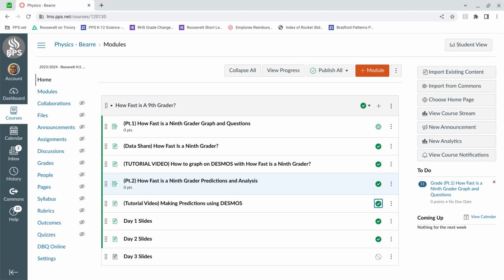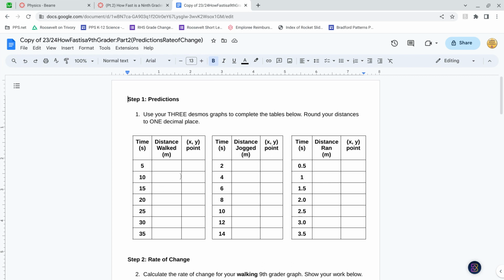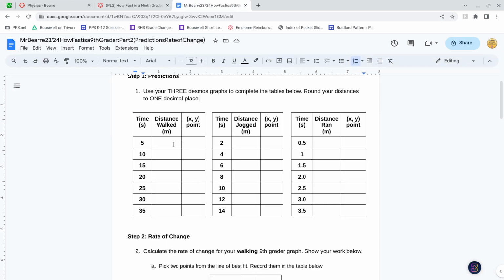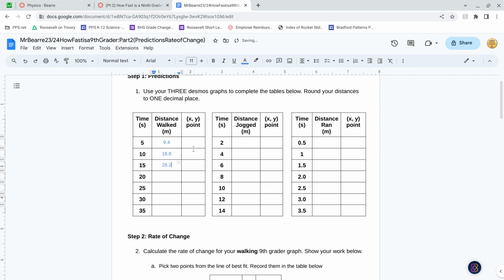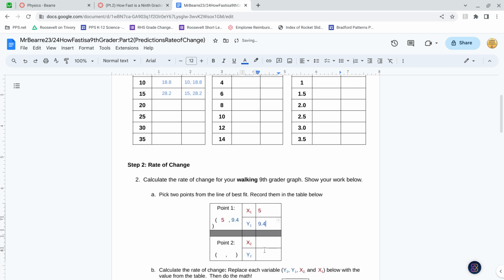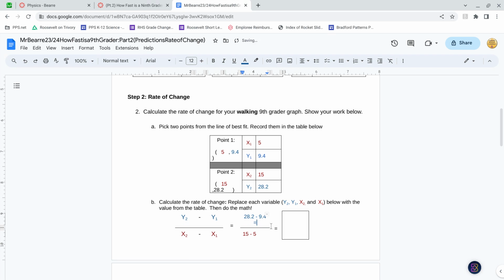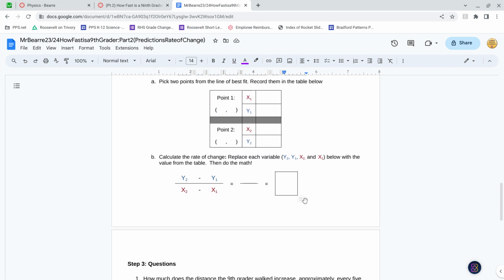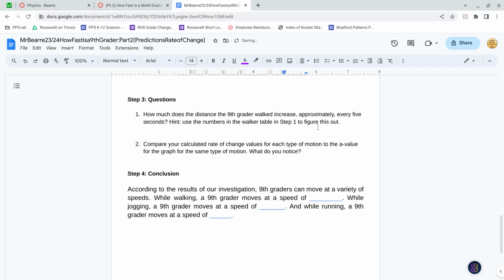Making Predictions using DESMOS and Rate of Change (23/24)